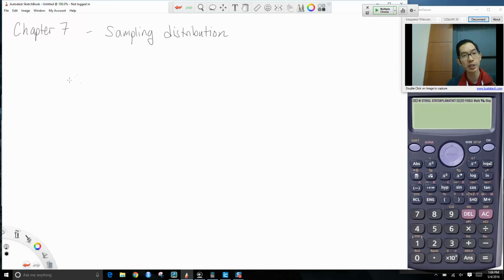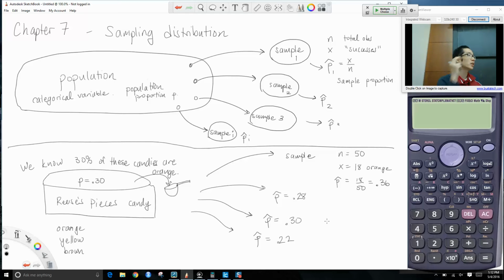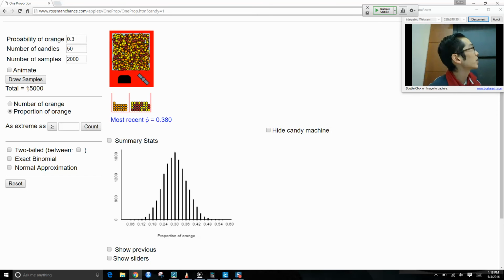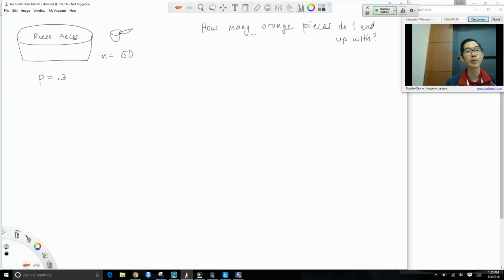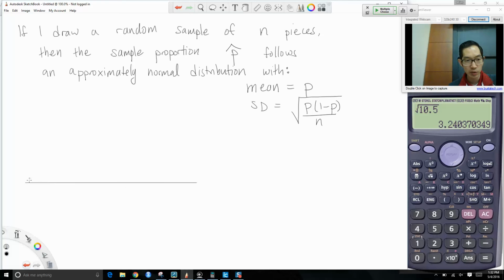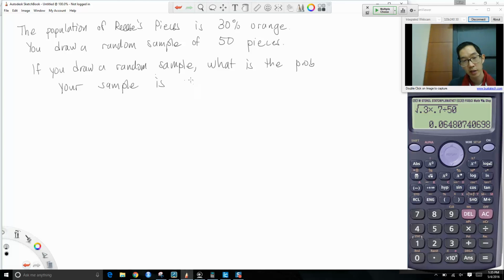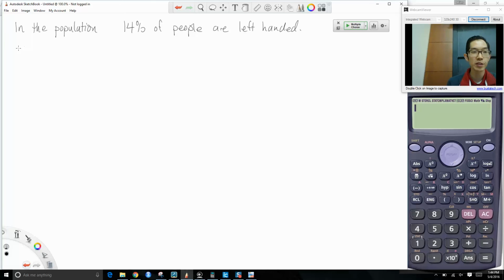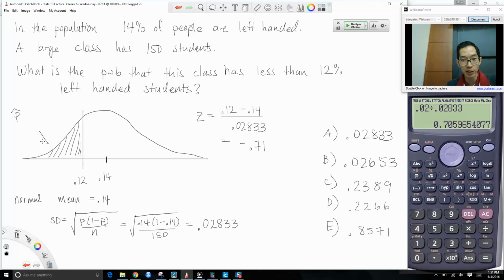5 4 2016 Stats 10 Lecture 3 Week 6 Wednesday